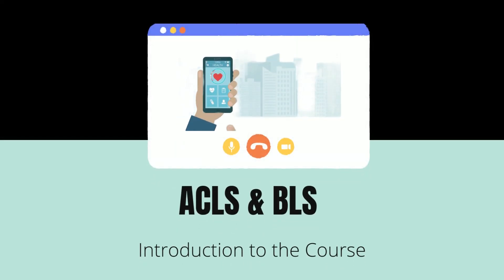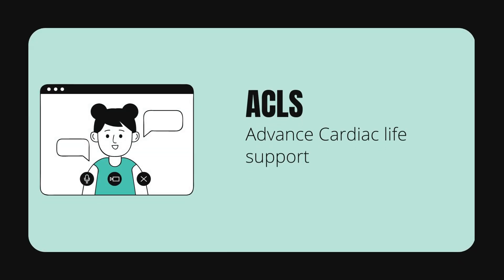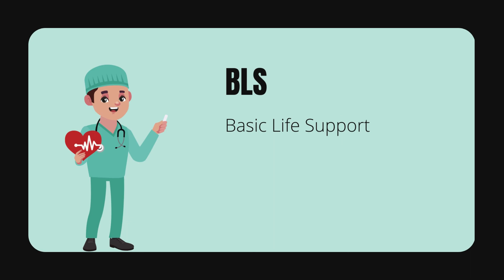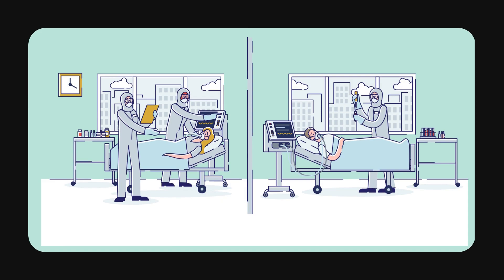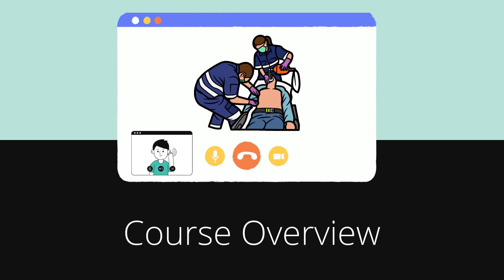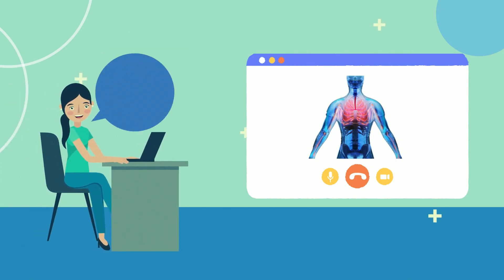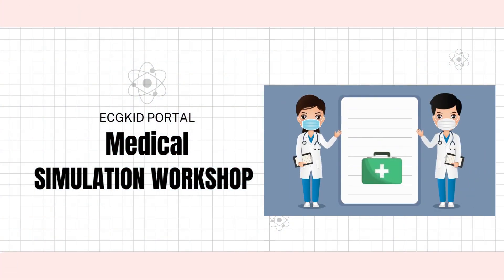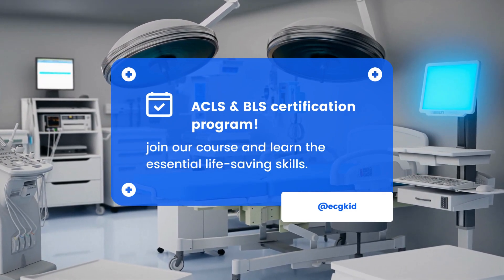CODE MASTER | ACLS & BLS certification course Introduction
If you're looking to learn how to perform ACLS and BLS (A Cardiac Life Support & Basic Life Support) procedures, this is the course for you! This Introduction to ACLS & BLS certification course will teach you the basics of these life-saving measures.

In this course, you'll learn how to recognise and respond to chest pain, how to perform cardiopulmonary resuscitation (CPR), and how to administer oxygen and other therapeutic interventions. With this knowledge, you'll be able to provide life-saving care to anyone who needs it!
🩺 About ECGKID Portal

Welcome to ECGKID Portal — a medical education platform dedicated to making complex cardiology concepts simple, visual, and unforgettable.

We believe learning medicine should feel like storytelling, not memorization.
From ECG interpretation to ACLS algorithms, critical care, and neurochemistry of emotions, our mission is to help every medical student, doctor, and healthcare worker think like a clinician — not just recall facts.

💡 Learn. Retain. Apply. Save Lives.

Get instant access to:
Daily ECG challenges 🫀
Algorithm simulators ⚙️
Quick reference cards 🧠
Case discussions and quizzes 📊
Join thousands of learners mastering ECGs, ICU procedures, and emergency protocols — one pulse point at a time.